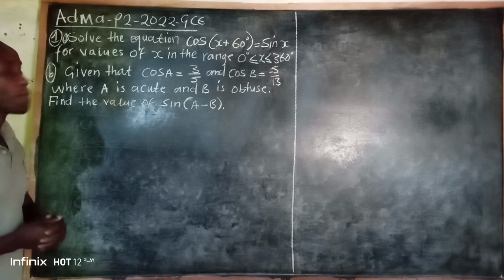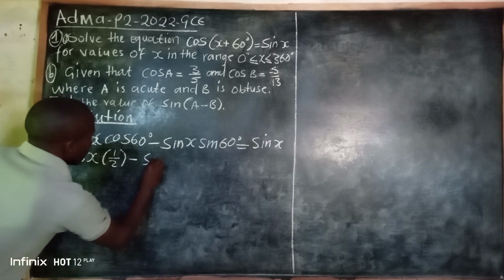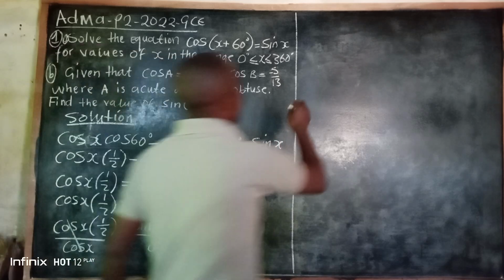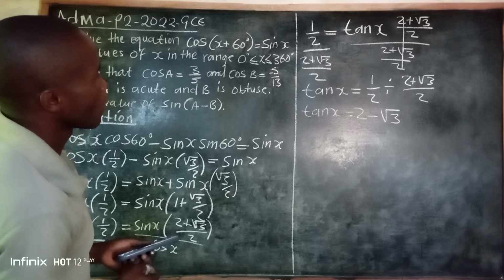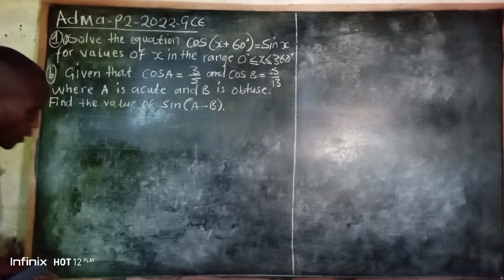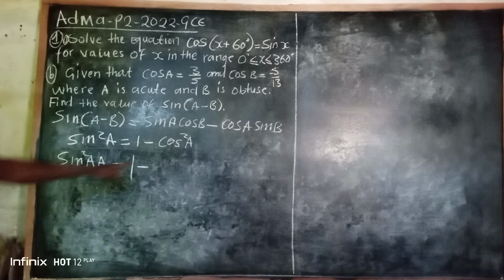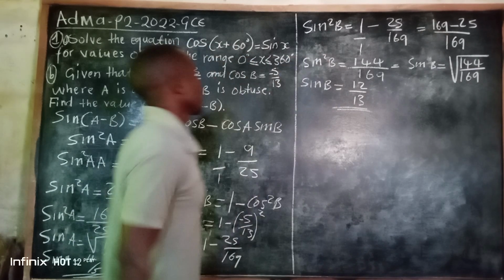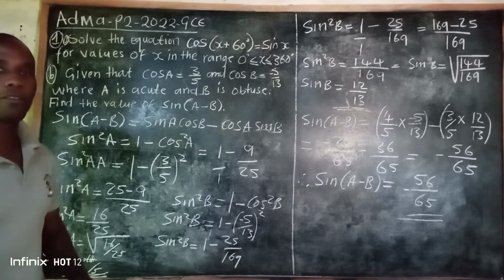How to solve the trigonometric equations (paper 2 GCE 2022 Adma)